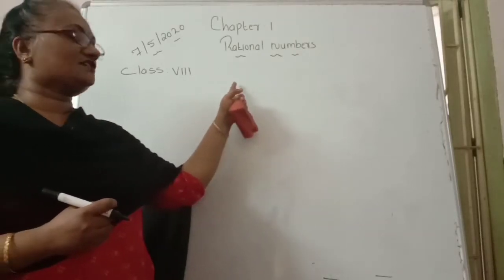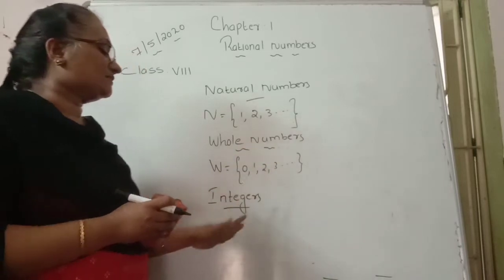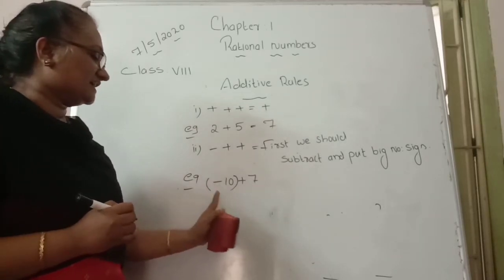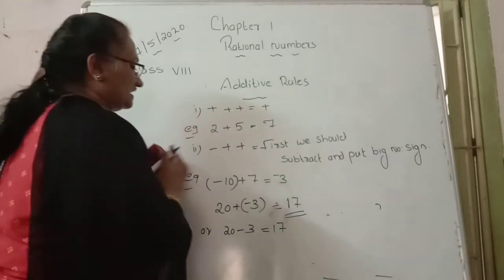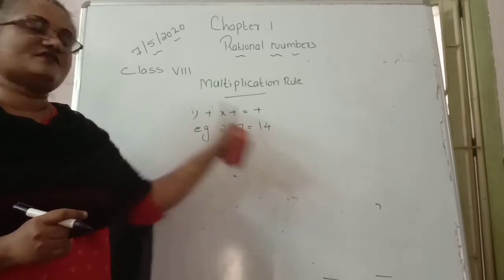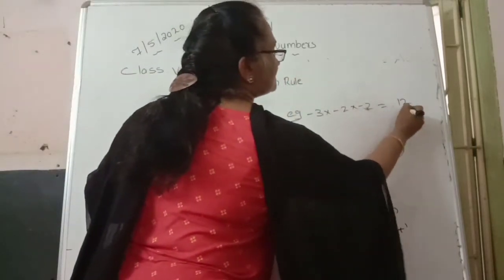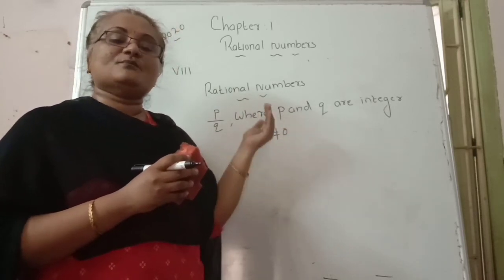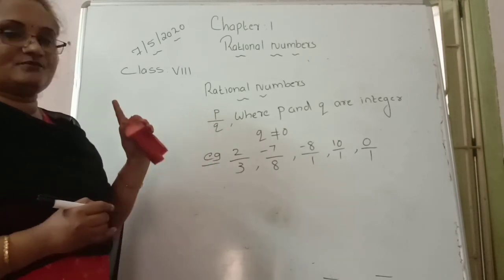8th class maths video 1 chapter 1